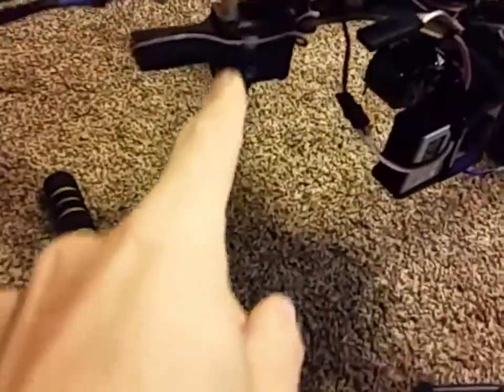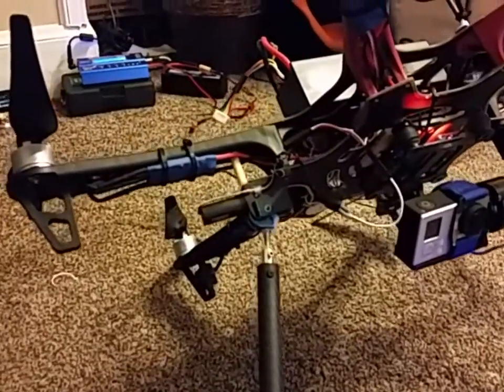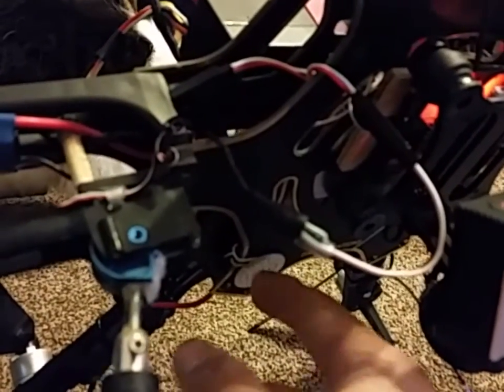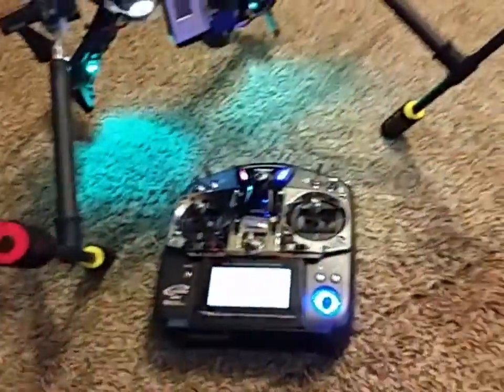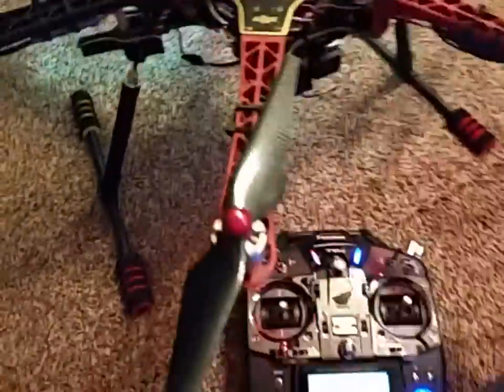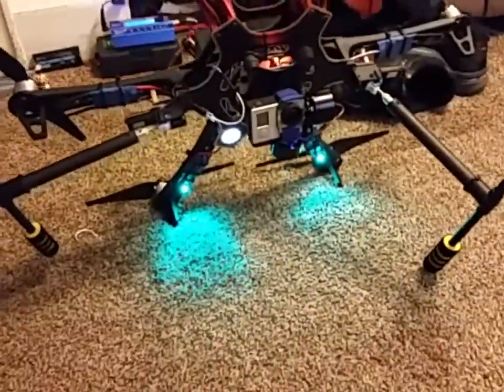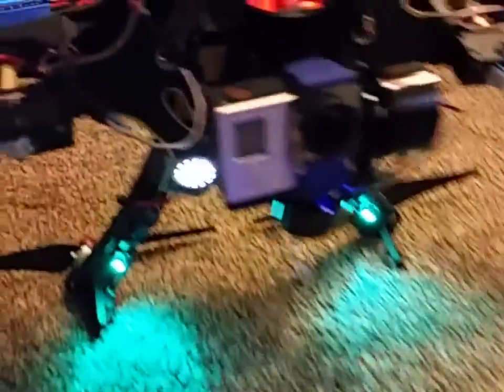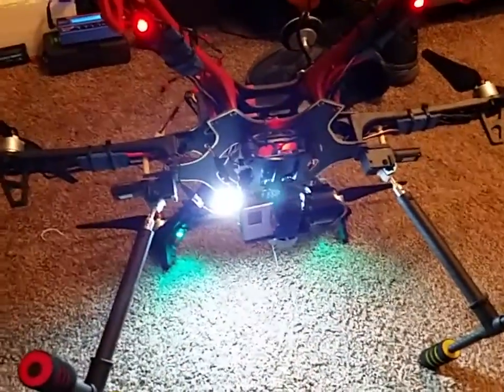DJI F550 Hexacopter Multirotor Landing Gear with LED Lights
A sollution to have landing gear lights on the same channel as the retract digital worm gears.